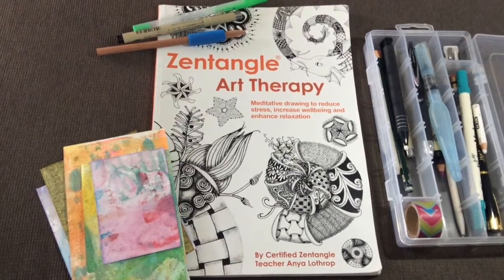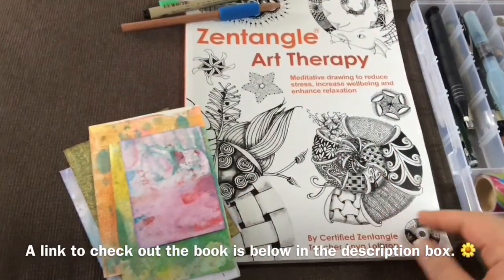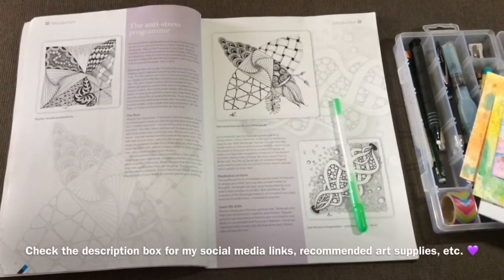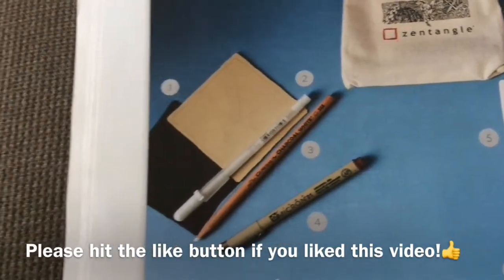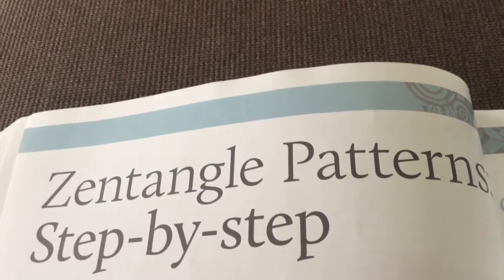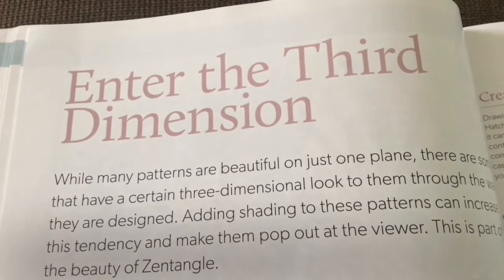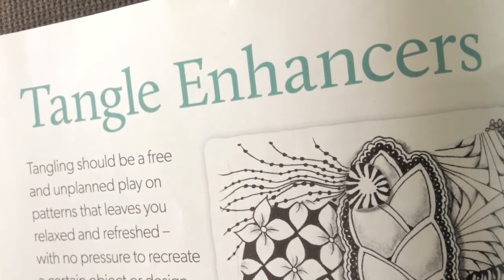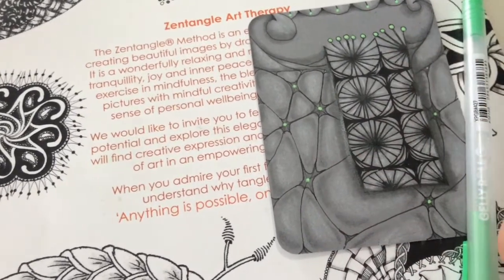Book Review “ Zentangle Art Therapy “ 📖 📚 by: Anya Lothrop, CZT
☑️ Zentangle Art Therapy Paperback

More info & supplies listed below!

〰️ ITEMS USED IN THIS VIDEO:
☑️ iPad mini 4 (what i use to tape with)
(((( the link below takes you to all my art supplies 🙂 )))

◾️ AMAZON - My custom Amazon store with all my favorites:

🔘 PLEASE NOTE:
Plus, they do not cost you anything additional! Thank you!

Check out Zentangle.com to learn more about Zentangle art!